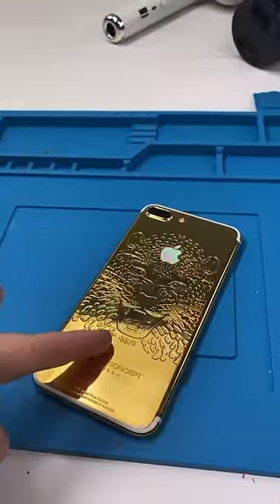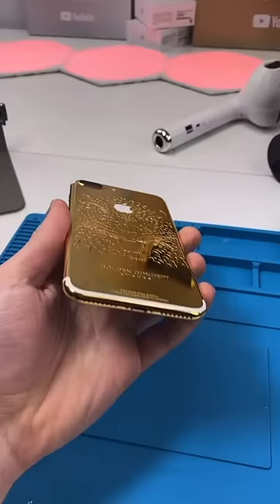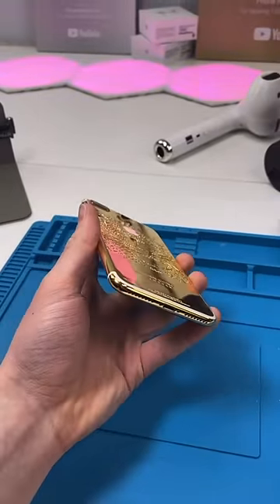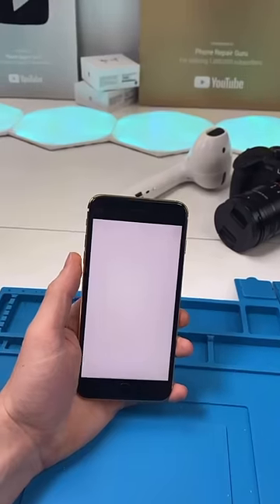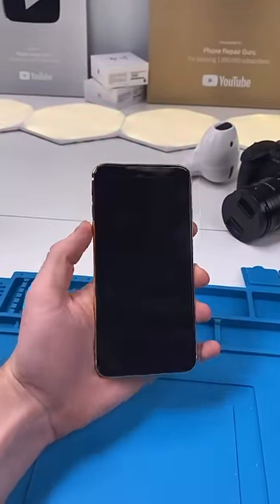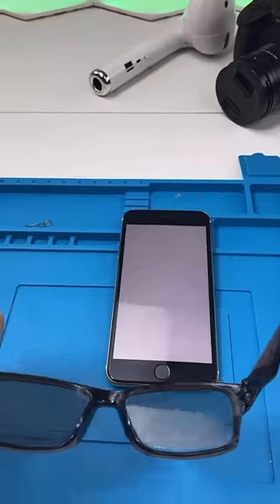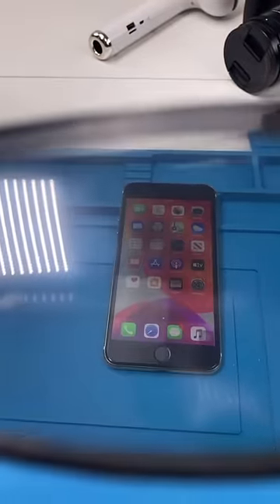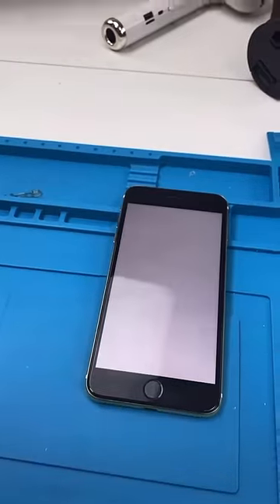INVISIBLE SCREEN MOD??